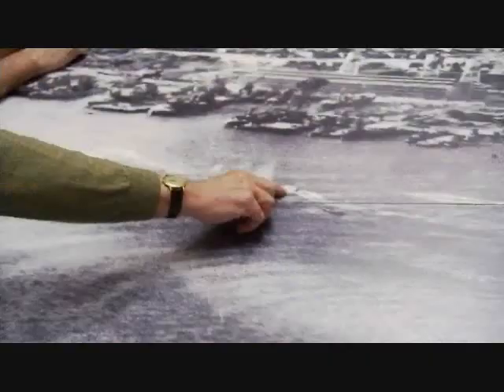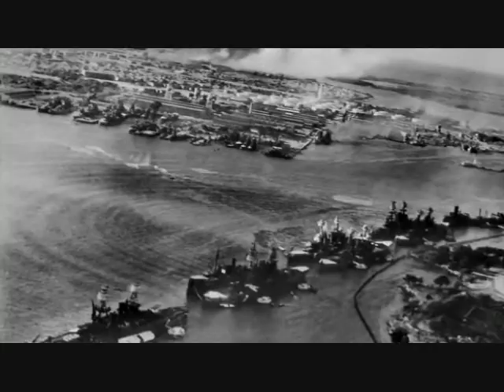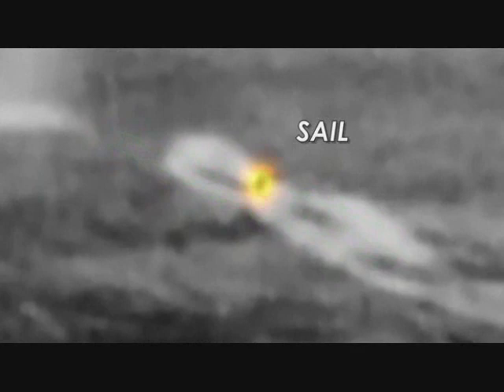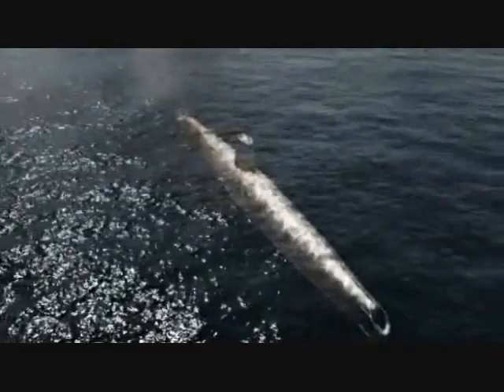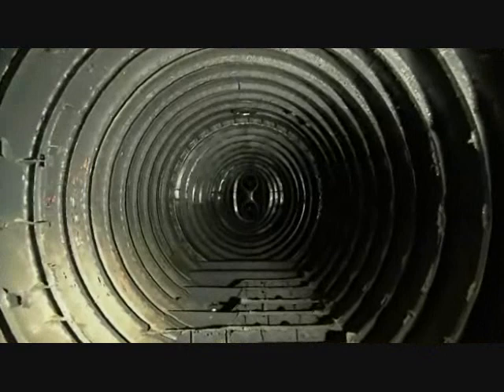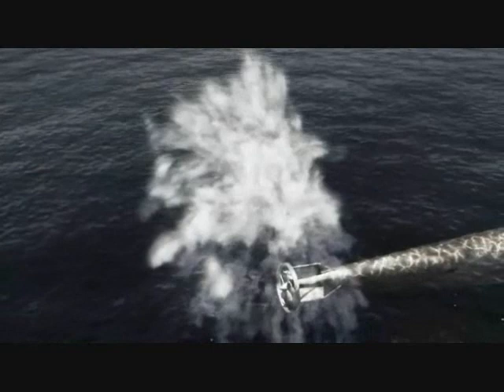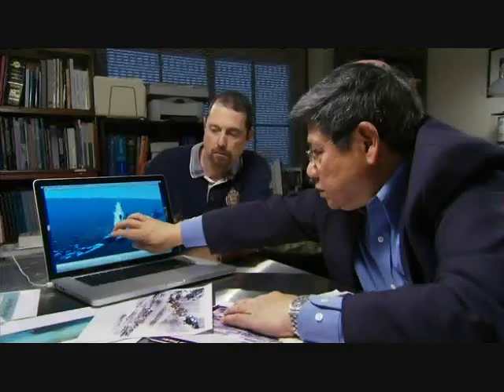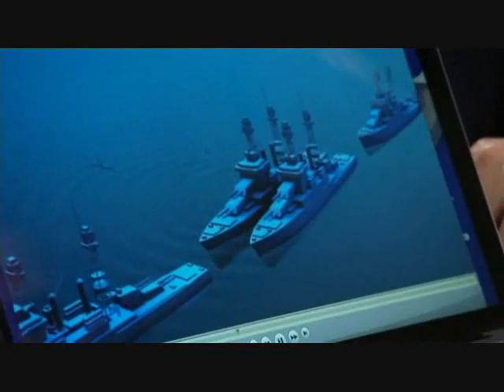Pearl Harbor midget sub attack: Photographic Evidence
From PBS NOVA.